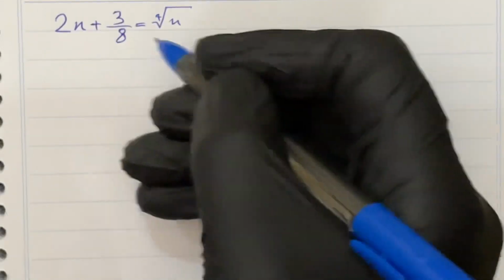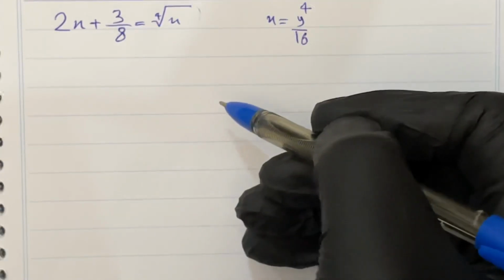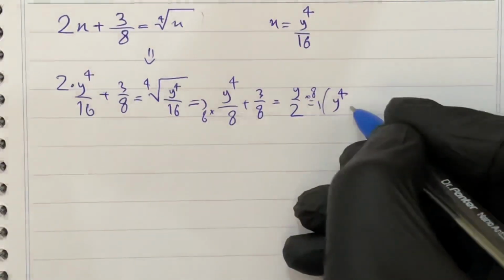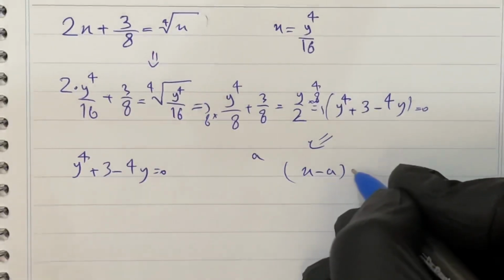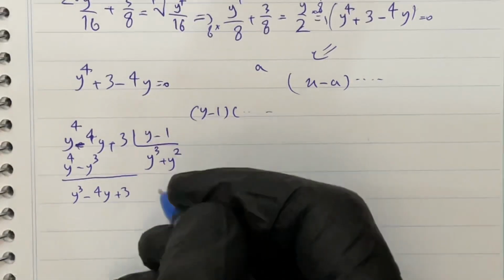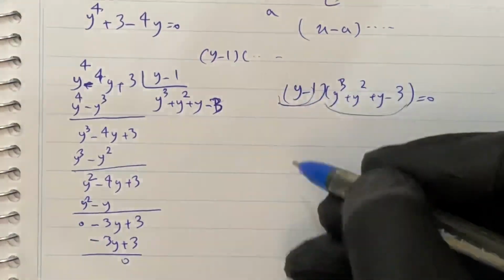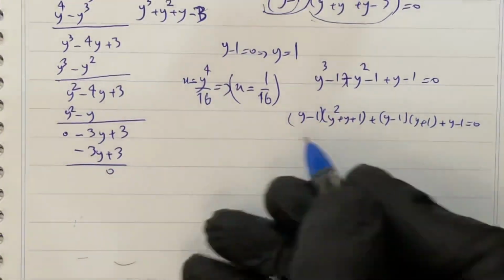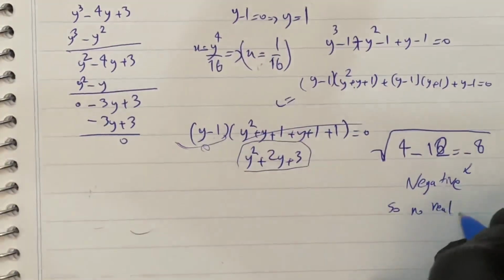Nice Masters Level Equation! | NOT WHAT YOU THINK!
1.
2.
3.
4.
5.
6.
7.
8.
9.
10.
11.
12.
13.
14.
15.
16.
17.
18.
19.
20.
21.
22.
23.
24.
25.
26.
27.
28.
29.
30.
31.
32.
33.
34.
35.
36.
37.
38.
39.
40.
41.
42.
43.
44.
45.
46.
47.
48.
49.
50.
51.
52.
53.
54.
55.
56.
57.
58.
59.
60.
61.
62.
63.
64.
65.
66.
67.
68.
69.
70.
71.
72.
73.
74.
75.
76.
77.
78.
79.
80.
81.
82.
83.
84.
85.
86.
87.
88.
89.
90.